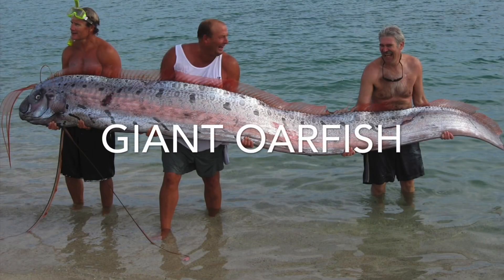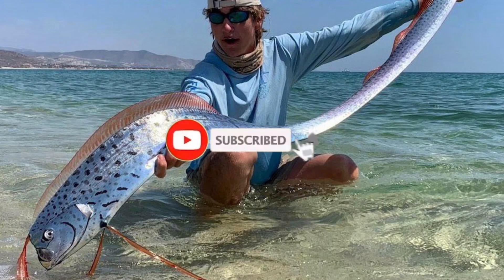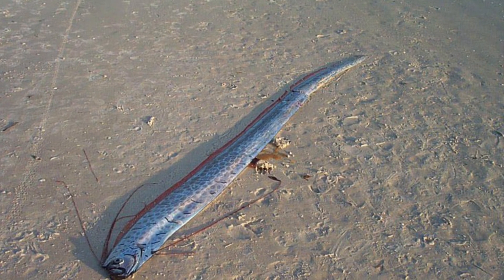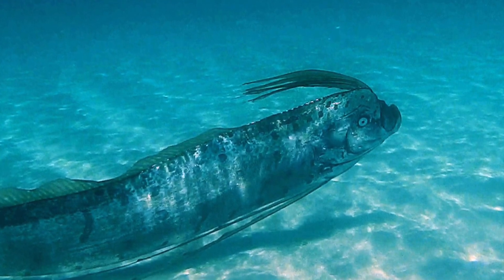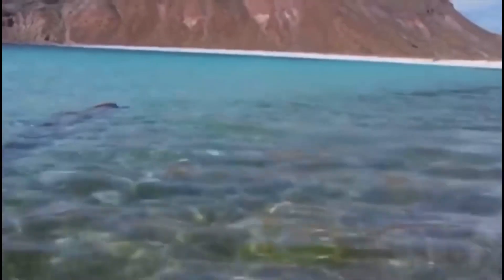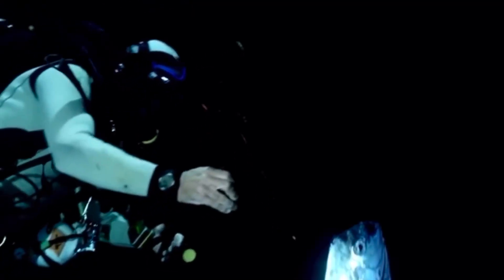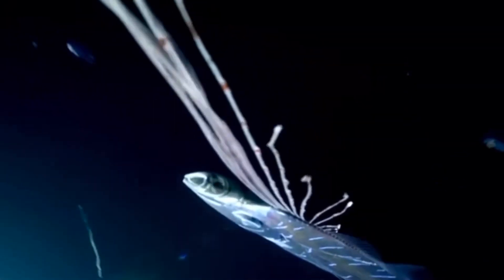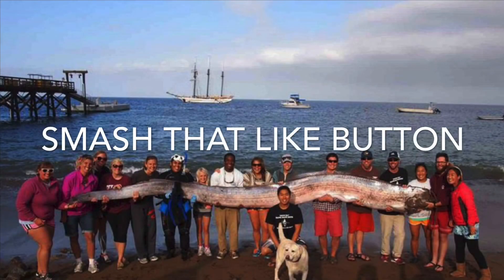REAL LIFE SEA SERPENT!?! GIANT OARFISH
A real life sea serpent? Yes, they exist. But it's not a snake, it’s a fish. The giant oarfish to be more precise. This very long fish is rarely ever seen because it is found in very deep water. The fish grows to over 30 feet long and weighs over 500 pounds.